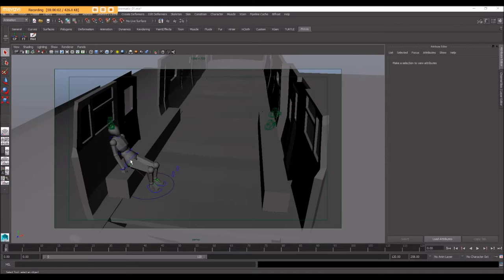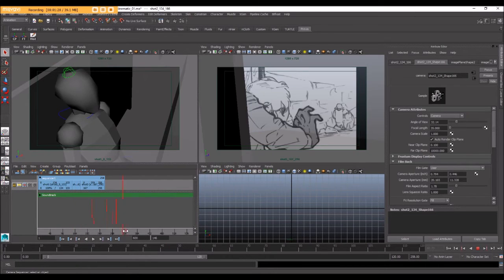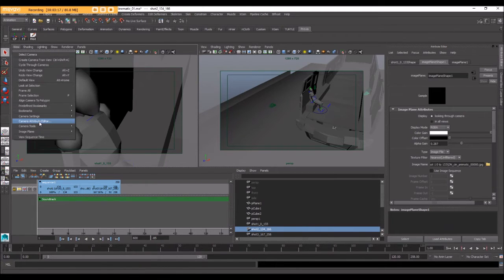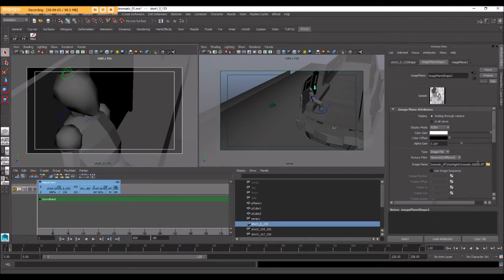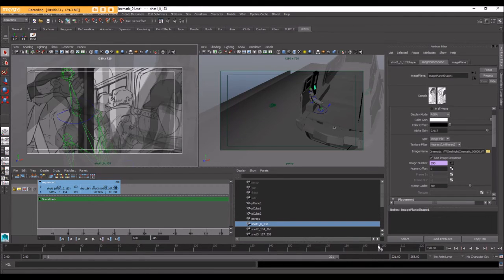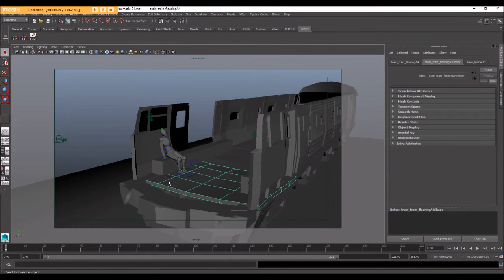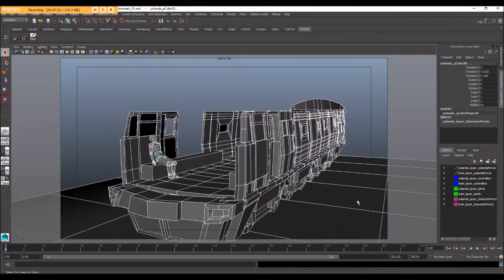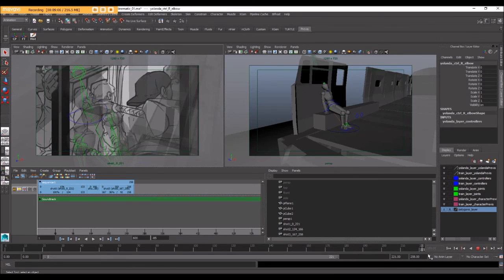Previs Animation in Maya [2]: Animation Prep